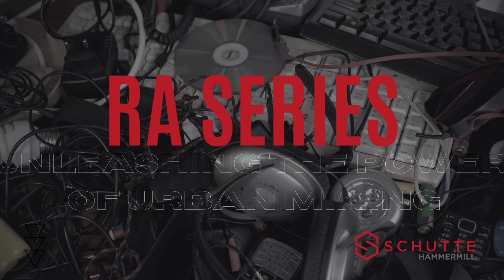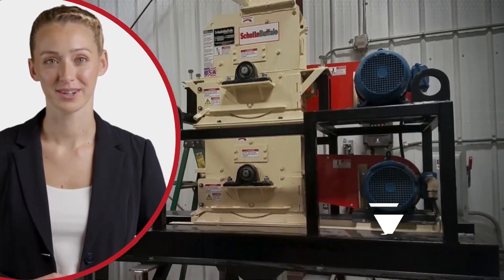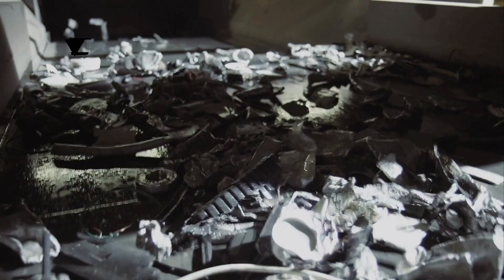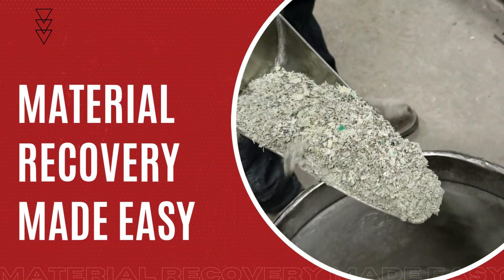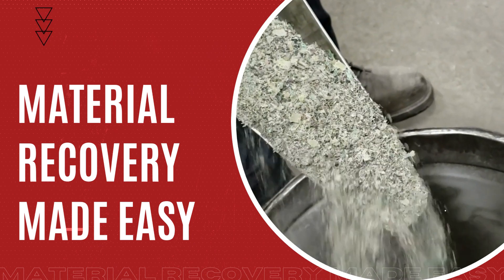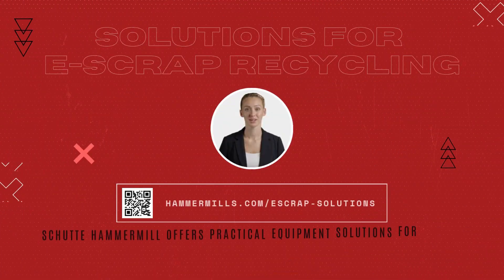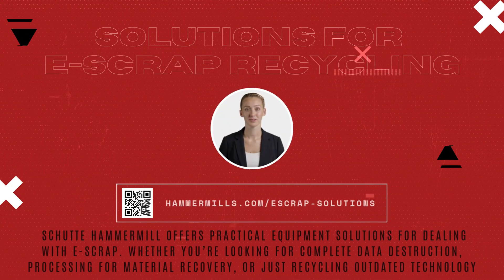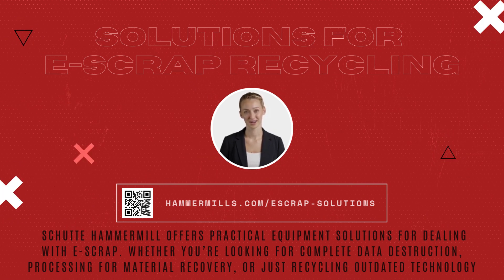Schutte Hammermill RA Series – Unleashing the Power of Urban Mining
The RA series is designed for versatility and efficiency, making it ideal for urban mining applications. Its robust construction and advanced technology ensure the extraction of valuable metals from obsolete electronics is both thorough and efficient.